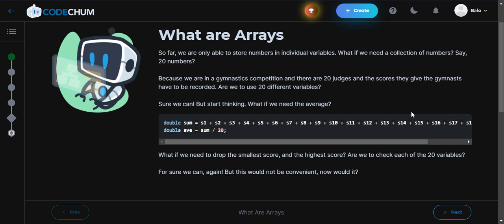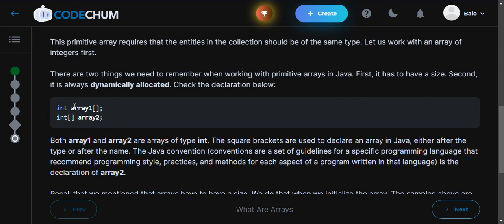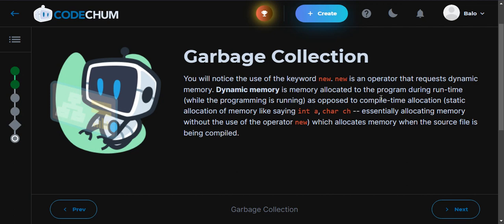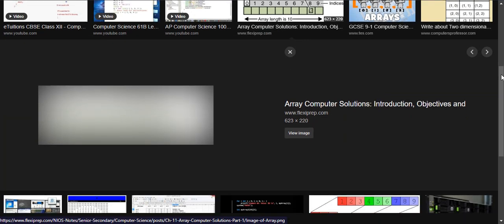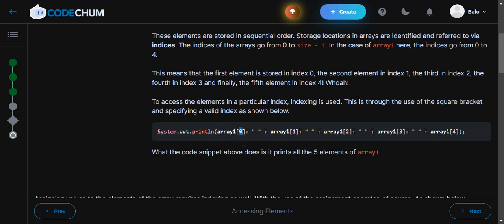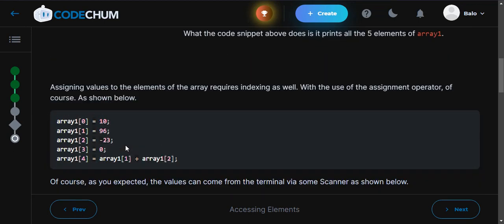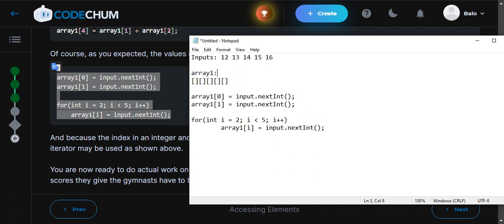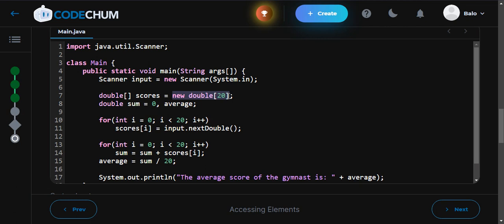Java Arrays (Part 1)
This was suppose to be a full-length video lecture. Unfortunately, my laptop which was used for recording had overheated.